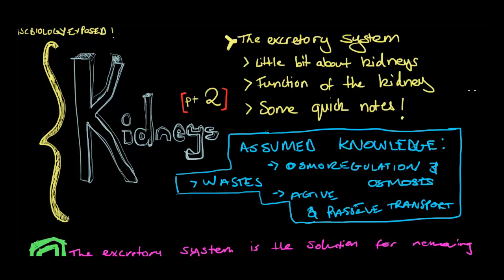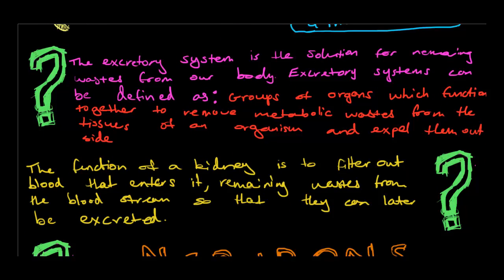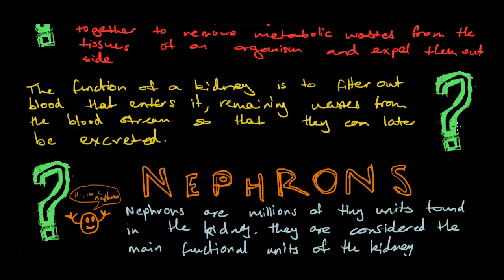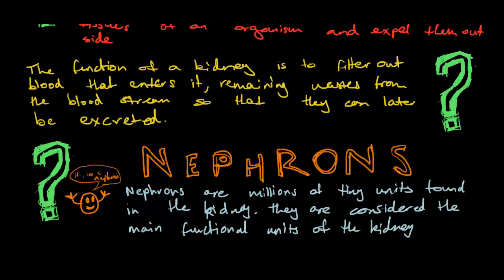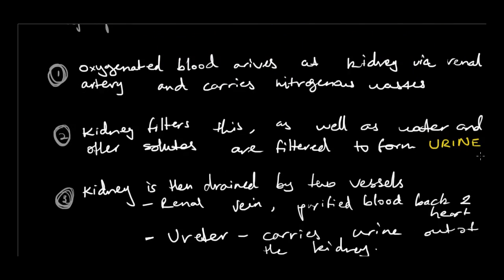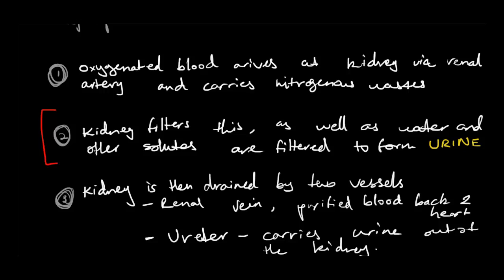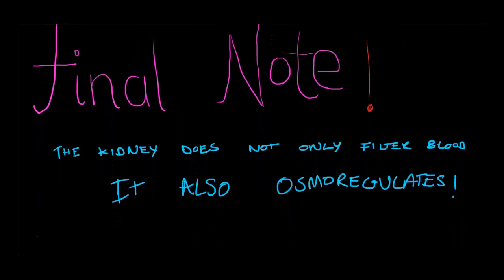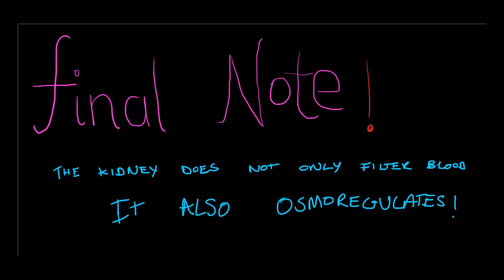M.B Kidneys Pt 2-3 - Removal of Wastes in the body - Maintaining a Balance HSC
Welcome to Part 2 of my Kidneys series!
I hope this helps revision and feel free to PM me with absolutely anything I can improve or help you on.